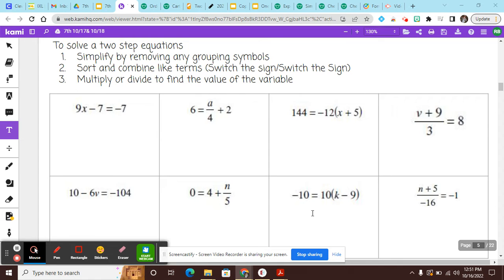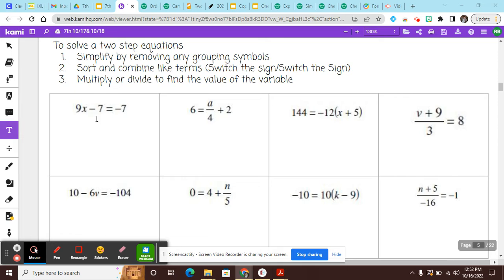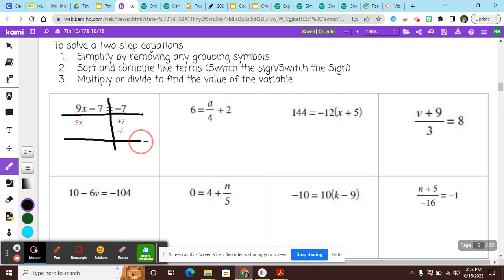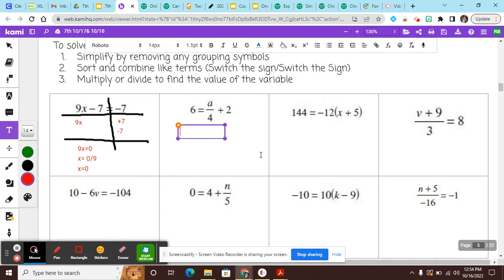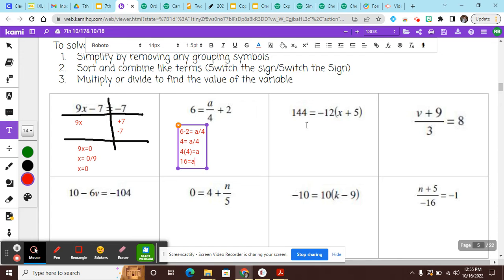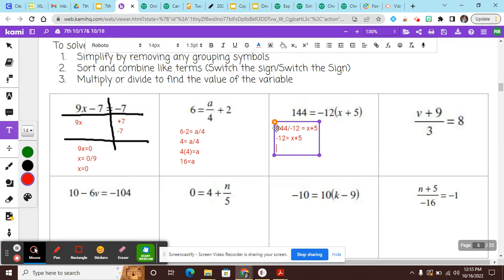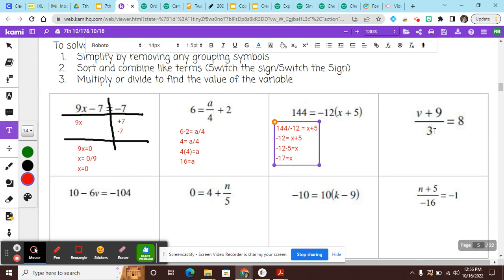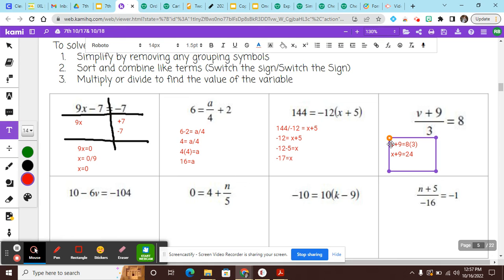Monday 2 Step Equations